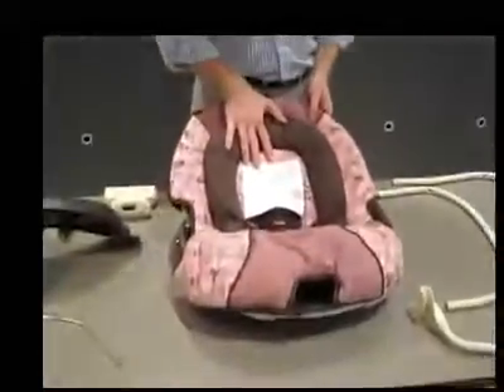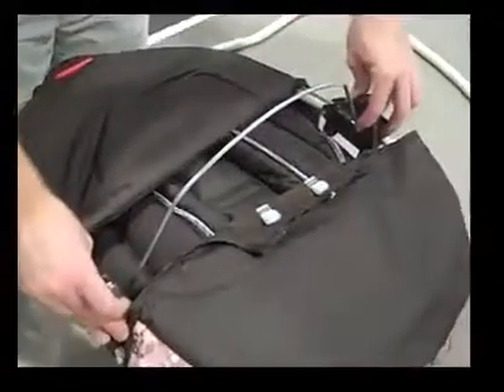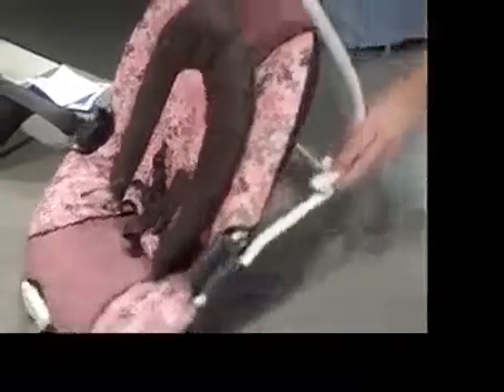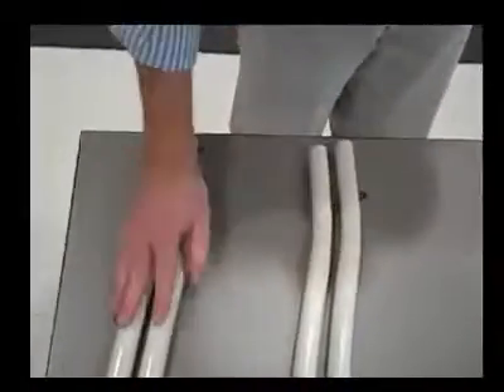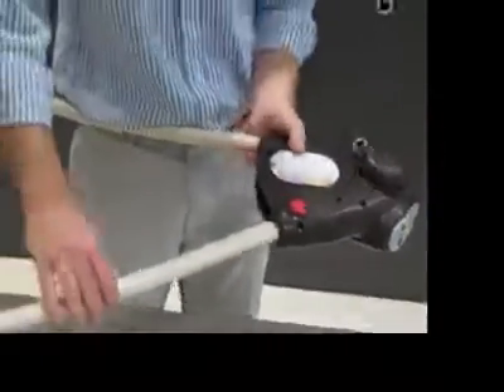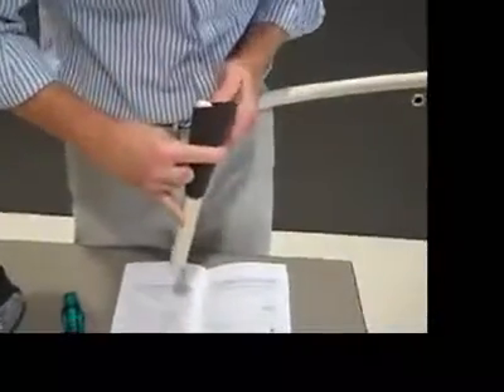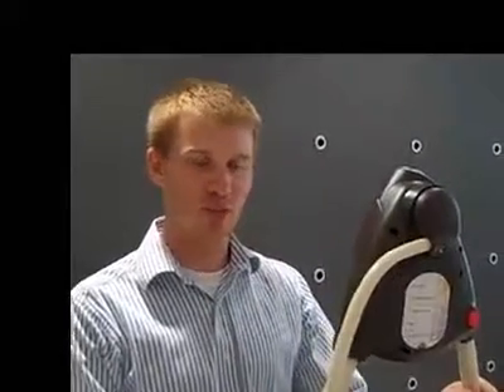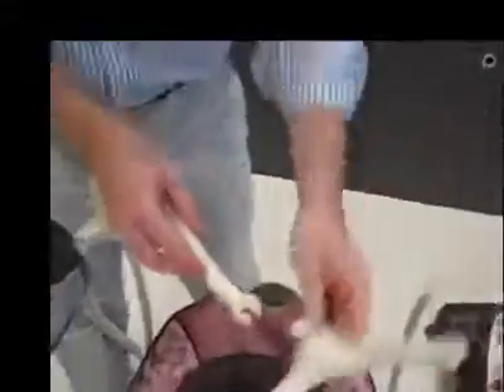How to assemble a Graco Lovin' Hug® Infant Swing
How to assemble a Graco Lovin' Hug® Infant Swing, How to assemble a Graco Lovin' Hug® Infant Swing